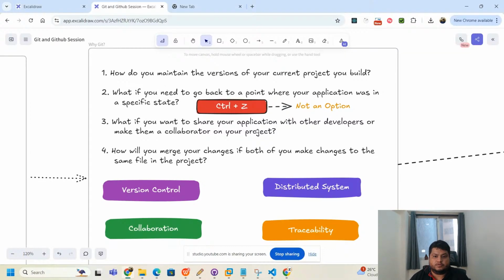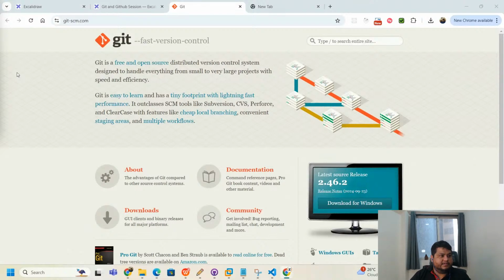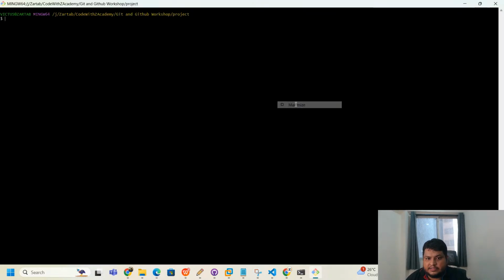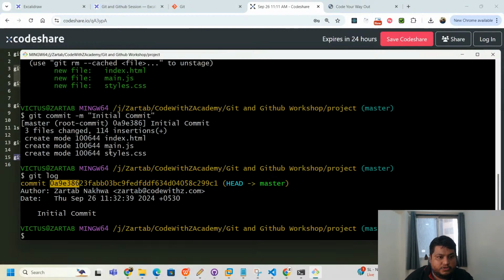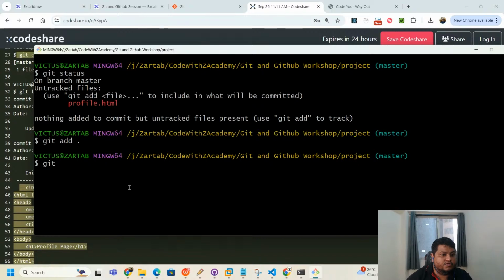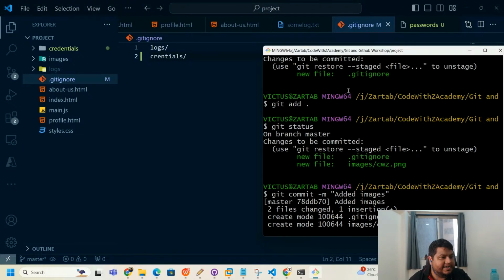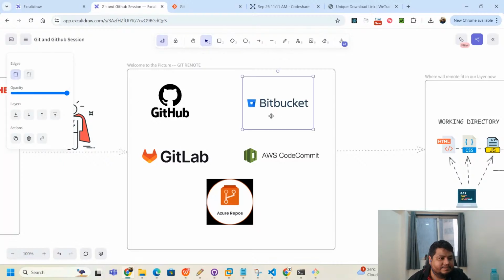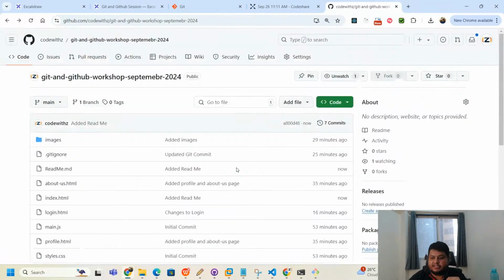Git adn Github Workshop Part 1